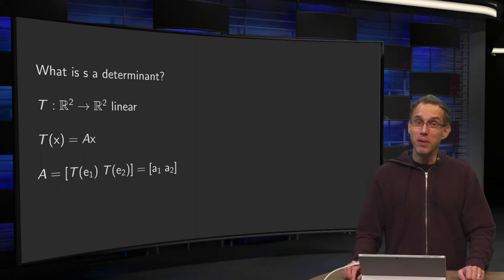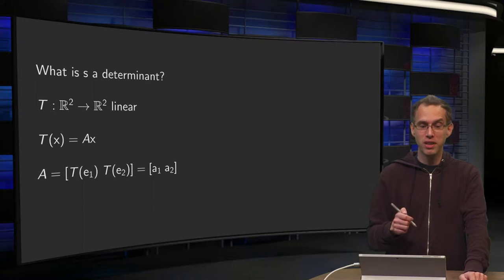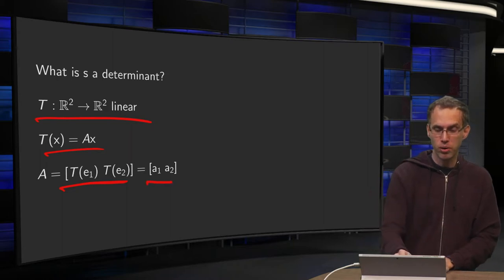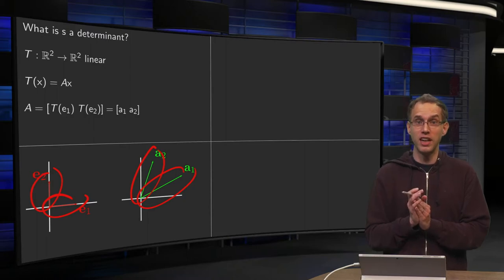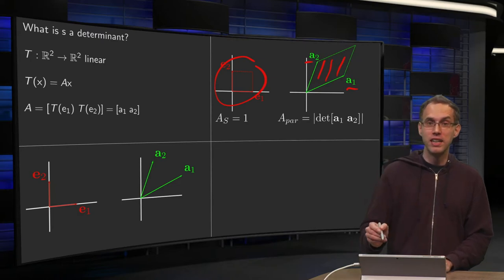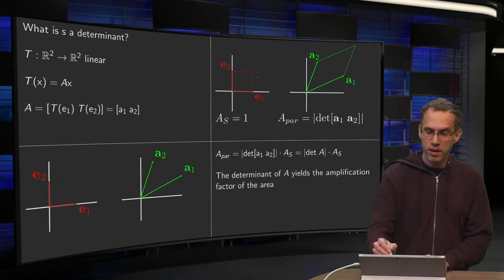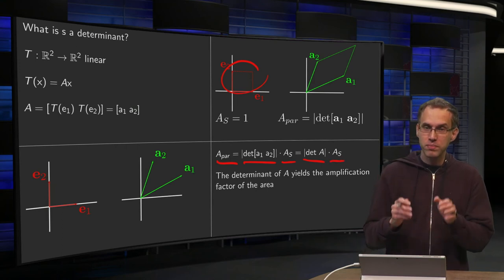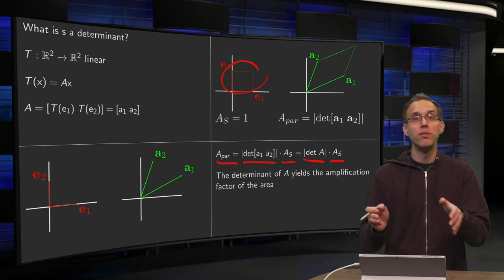Determinants and linear transformations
In this video you will learn what the determinant of a matrix tells us about the corresponding linear transformation.